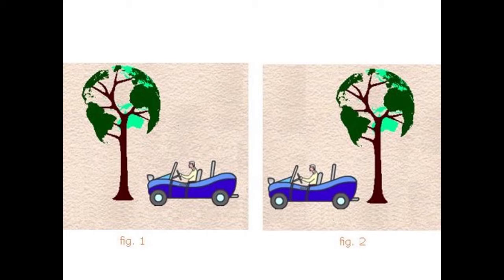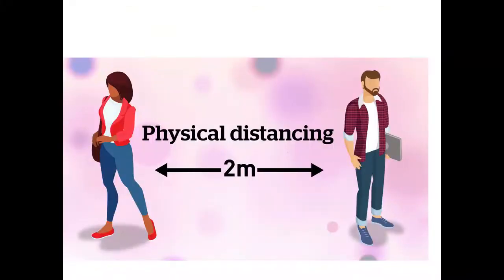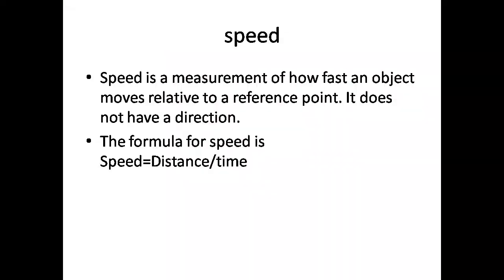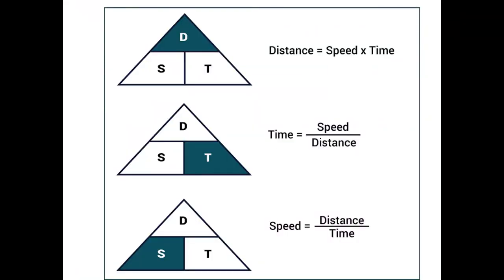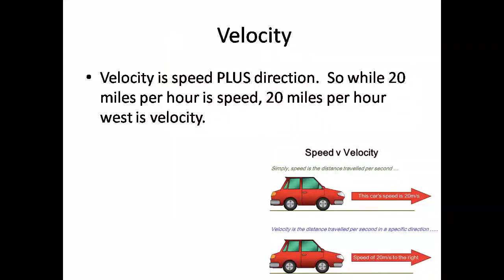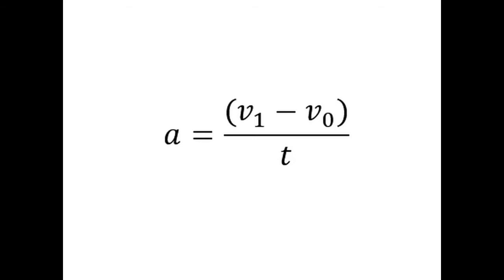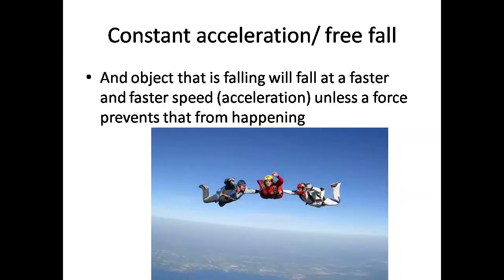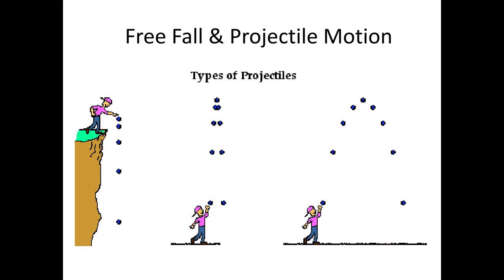week 1 vocab done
Week 1 vocabulary for Lee Senior High School Physical Science 2020.